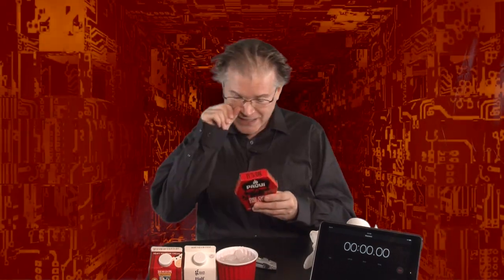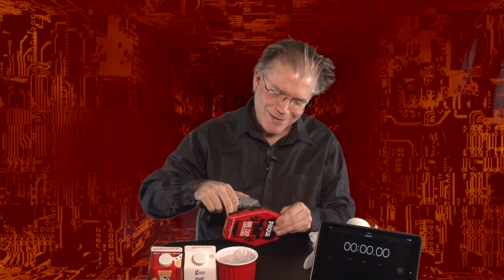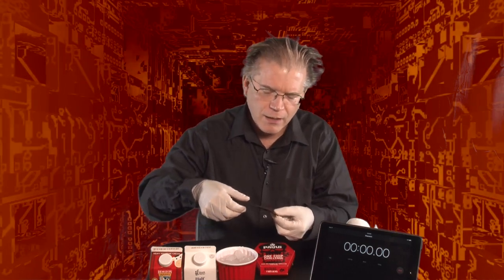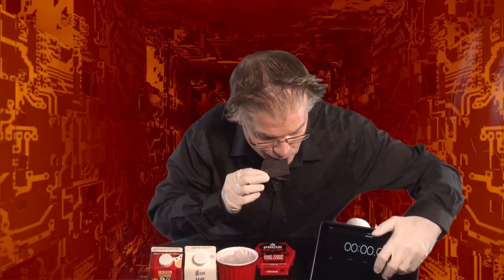You Make a Grown Man Cry: John Tennison Takes the Paqui One Chip Challenge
In this video, John Tennison takes the Paqui One Chip Challenge on Friday, October 2, 2020 in San Antonio, Texas.